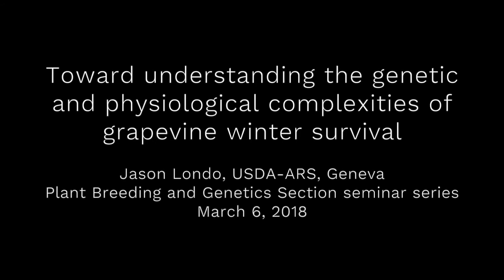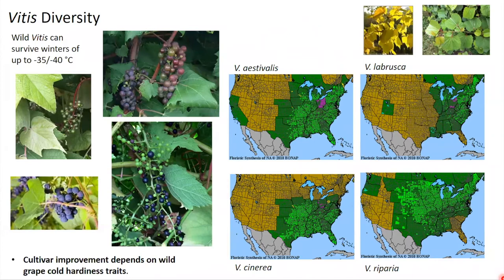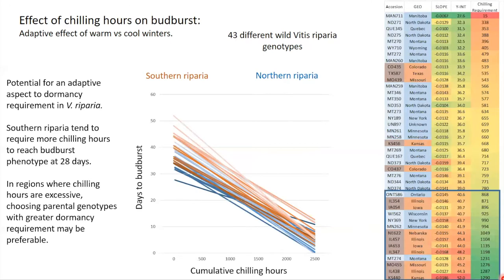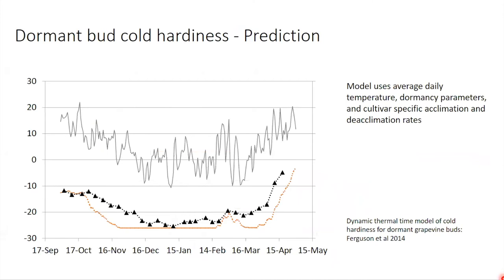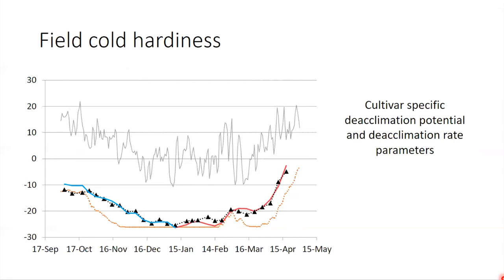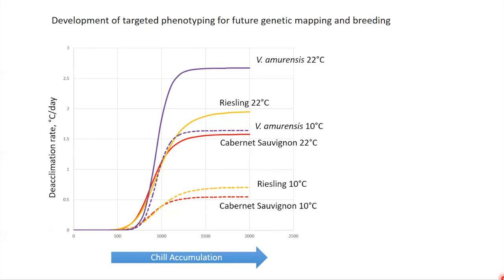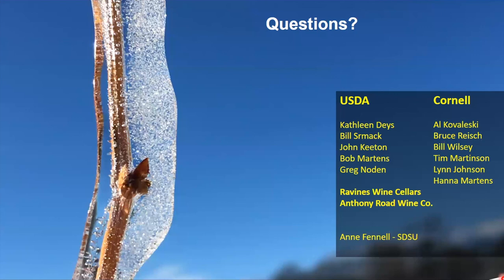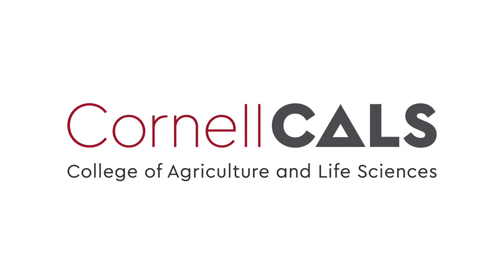Jason Londo: Toward understanding the ... complexities of grapevine winter survival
Full title: Toward understanding the genetic and physiological complexities of grapevine winter survival

Jason Londo, USDA-ARS, Geneva
Plant Breeding and Genetics Section seminar series